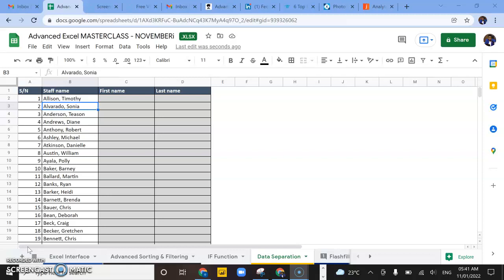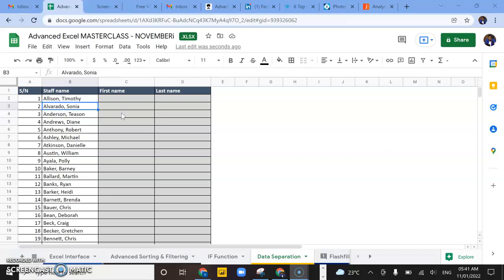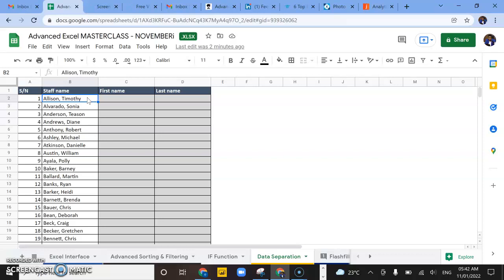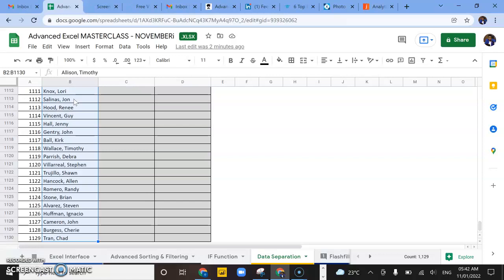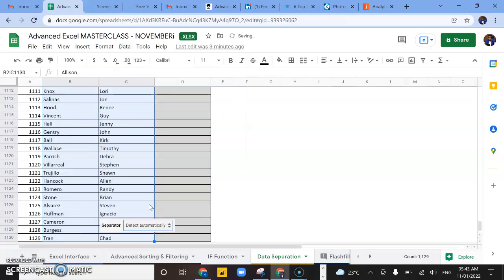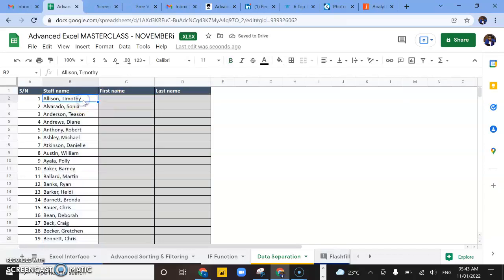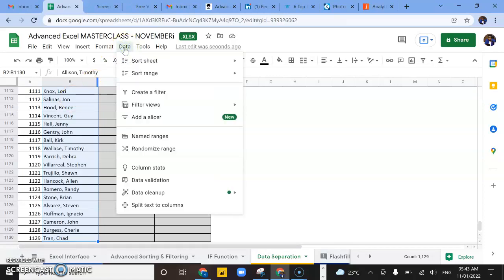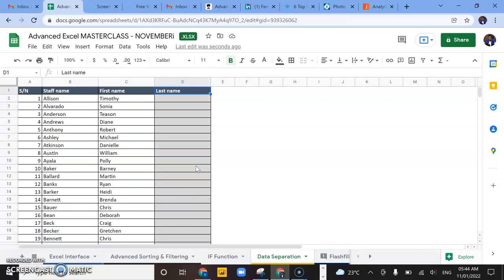How to Split Text in Google Sheet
How to Split Text in Google Sheets

Oftentimes my students always asked me, Akerele Oluwasogo, GLMP (MR EXCEL), how do you split text in Goggle Sheet?

Oftentimes, we'll need to work with data that needs to be split up, separating the first name and last name of a contact that's in an Excel column, for example, into separate columns.

Or separating an address that's in one column into separate street address, city, state, and Zip Code columns or fields.

The good news is you can teach computers to be smarter.

When you have text that needs to be split up, here's how to do it in a Google Sheets

There are even fewer steps to split text in one cell into multiple cells in Google Sheets.

1. First import your spreadsheet into Google Sheets or make a new spreadsheet and paste in the data you want to split.

2. Select the text or column,

3. Click the Data menu and select Split text to columns.

Google Sheets will open a small menu beside your text where you can select to split by comma, space, semicolon, period, or custom character.

4. Select the delimiter your text uses, and Google Sheets will automatically split your text.

This month I will be posting videos on how to use Goggle Sheet